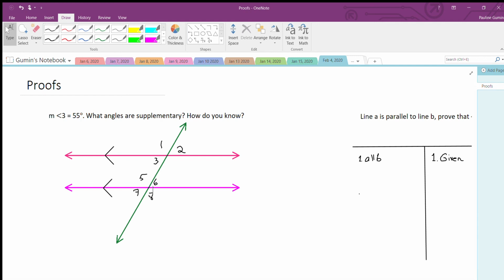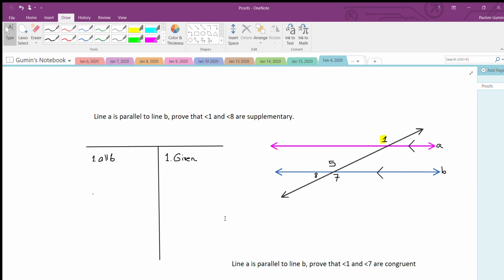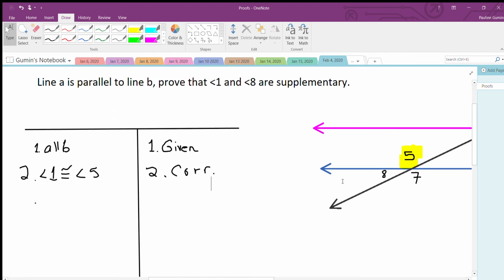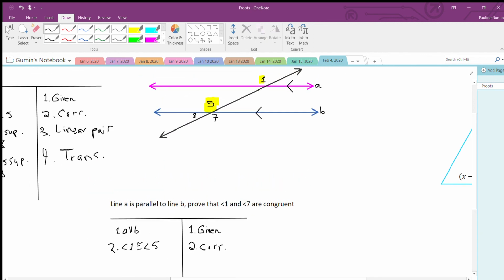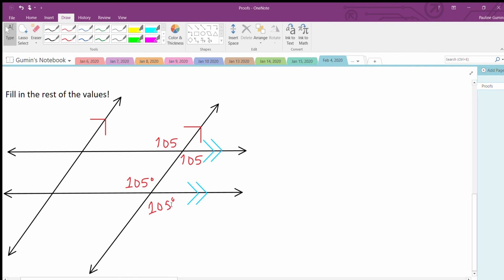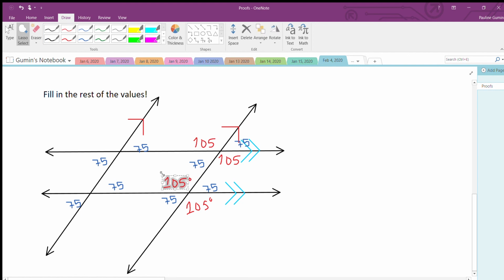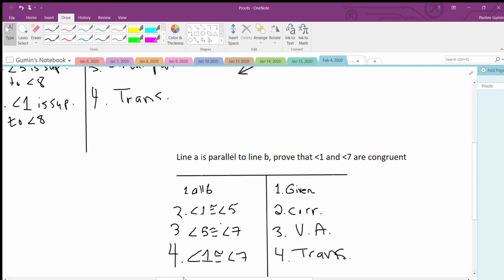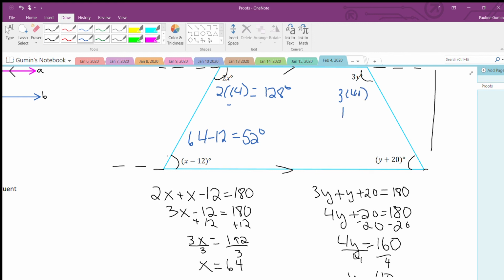Proofs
Proofs can be tough! Don't hesitate to ask for help :)